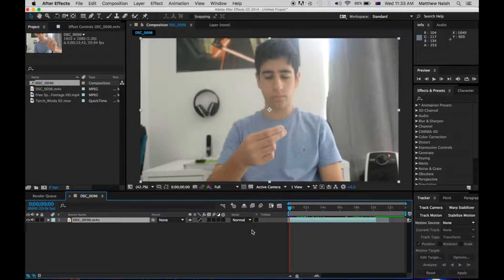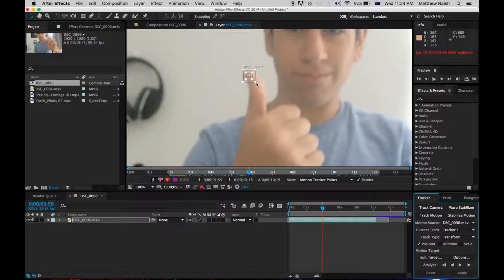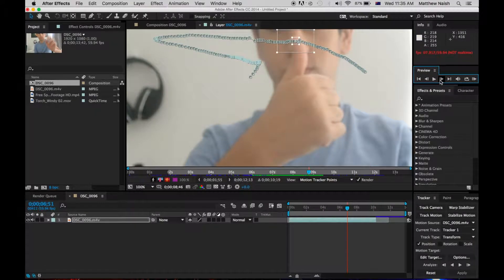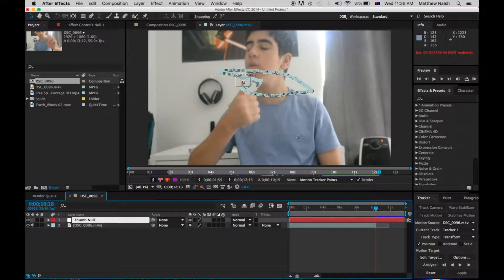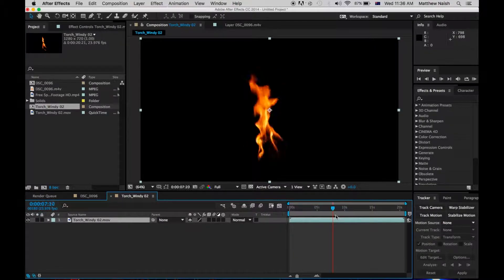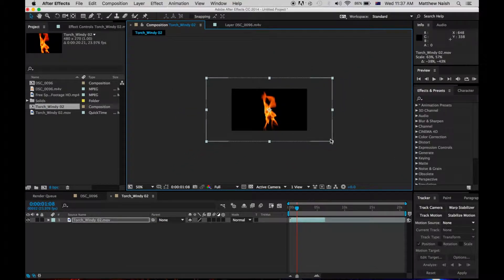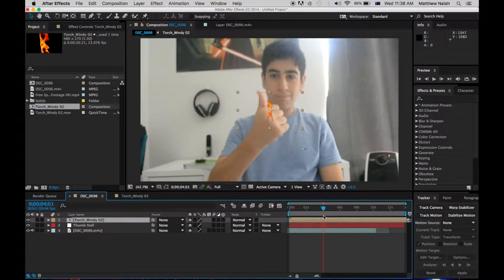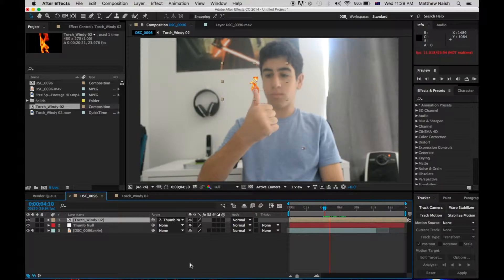Matt Helps Film Tutorial #4 Thumb on Fire Effect! After Effects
Related Channels:

NaishGames(LegedMethias)

Skilter30